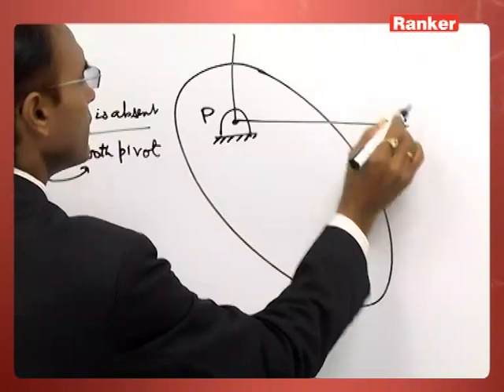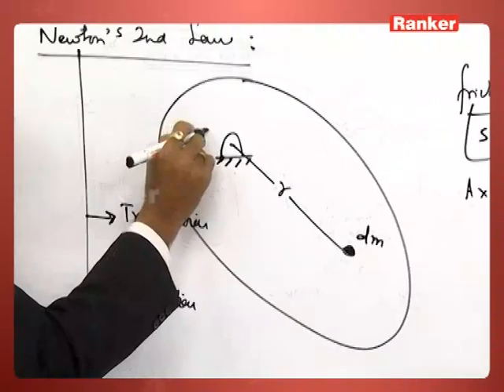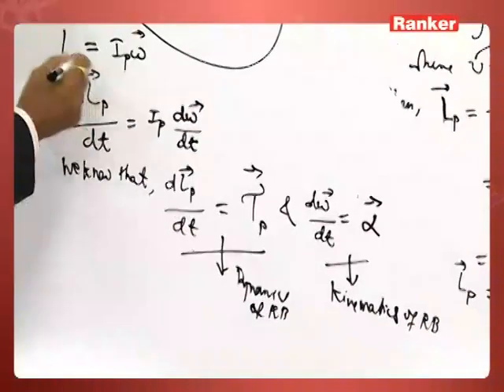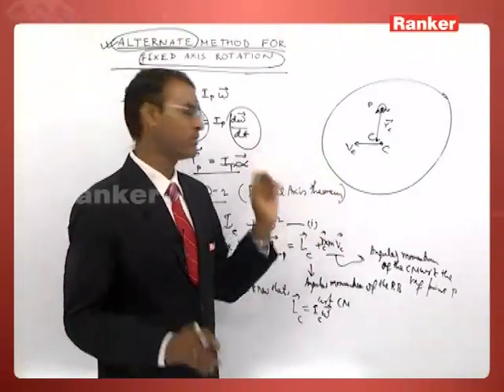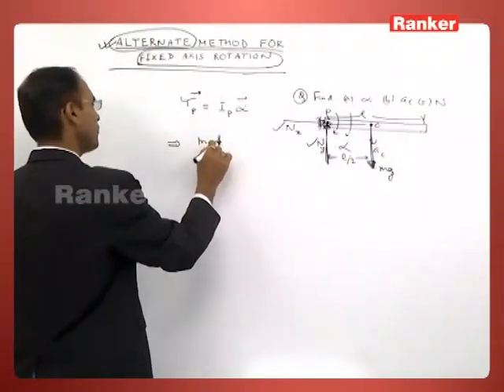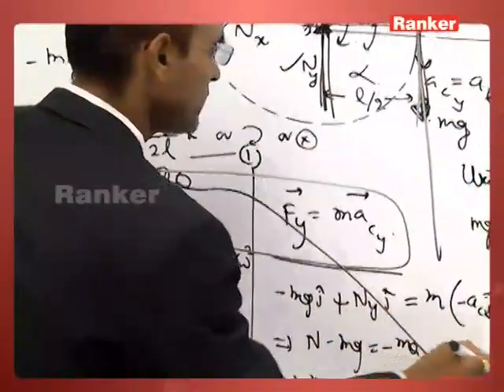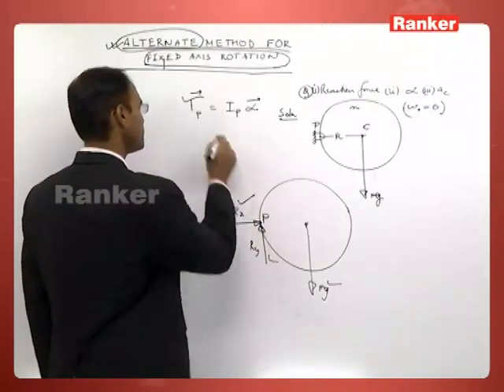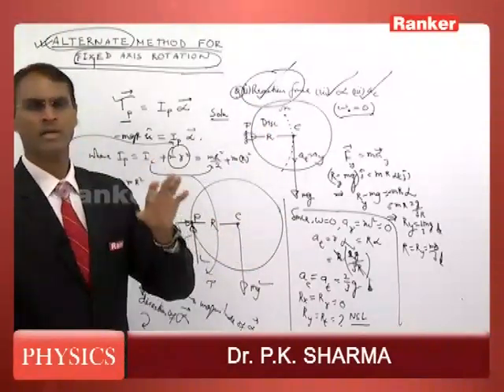Alternate Method for Fixed Axis Rotation | Physics | Dr. R.K. Sharma | Rankers Learning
Under the guidance of Dr. R.K. Sharma for the JEE (Main) exam, students explore an Alternate Method for Fixed Axis Rotation within Physics. Delve into alternative approaches to analyzing rotational motion about a fixed axis, including the use of different rotational dynamics principles and theorems. Gain a comprehensive understanding of these methods to solve complex problems, essential for success in the examination and further studies in rotational mechanics.